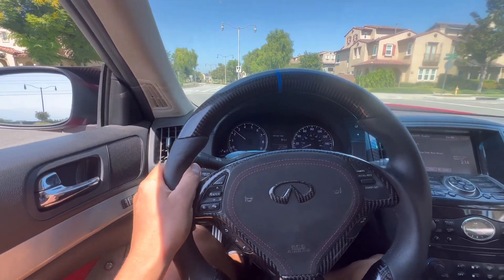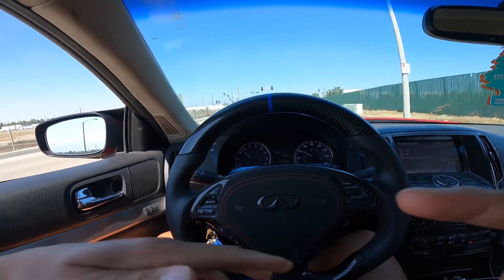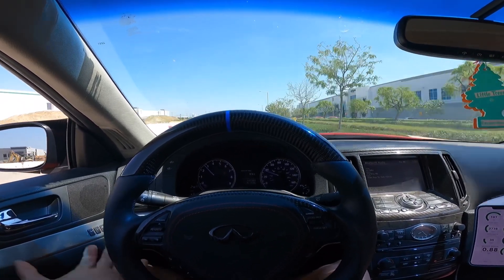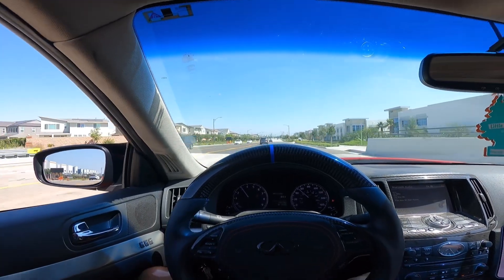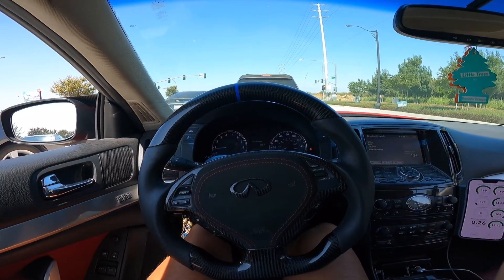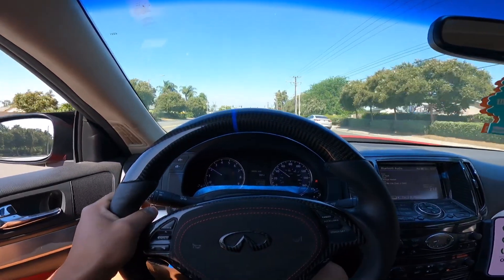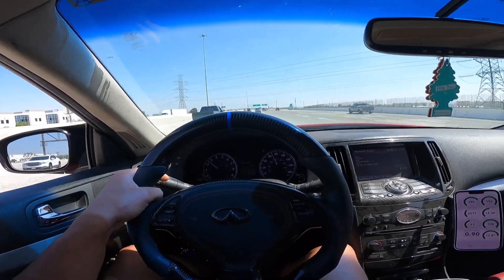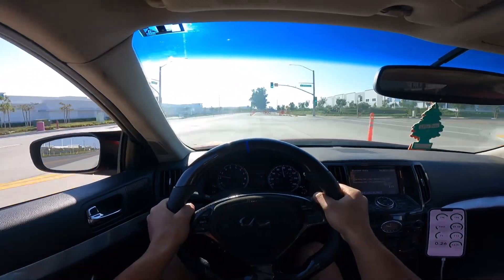POV Driving a 600WHP & 600TQ G37 IPL!